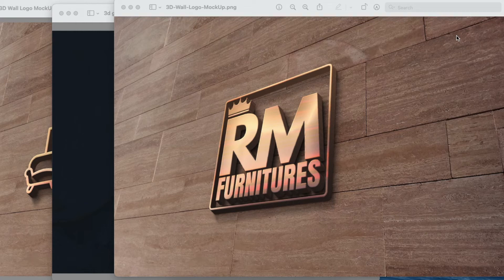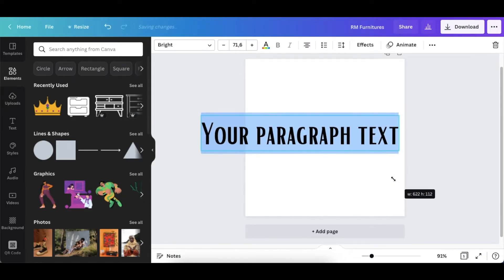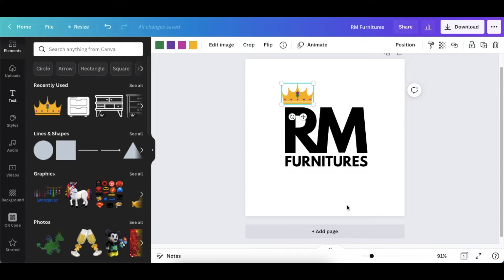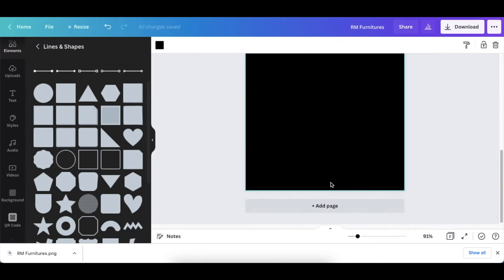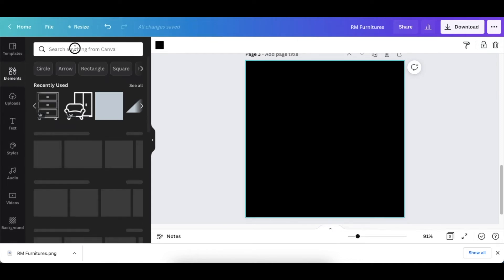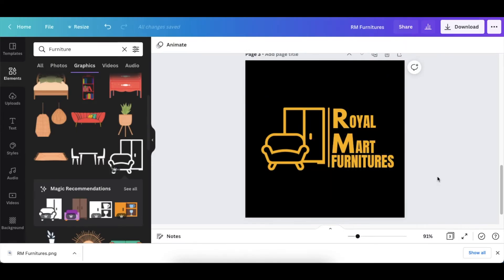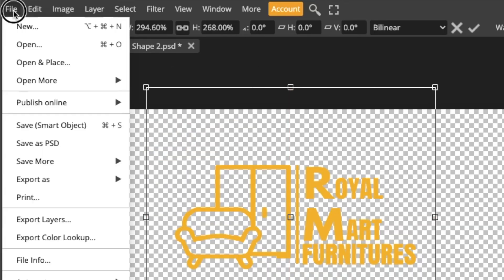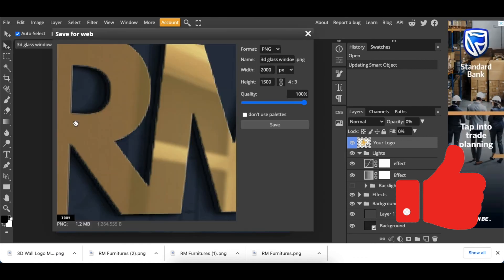Three 3D Furniture Manufacturers Logos in 9 min - Canva/Photopea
In this video, we try to keep our design ideas simple but stunning.  We create three logos on Canva and convert them to 3D using Photopea.

Timestamp:
0:00   Welcome
00:22 How to create a 2D logo - 1st logo
03:49 How to create a 2D logo - 2nd logo
04:52 How to create a 2D logo - 3rd logo
06:37 How to convert to 3D using mockup on Photopea
08:08 Convert to 3D - 2nd logo - black background using Photopea template

Steps for Downloading 3D Mockup & on Photopea the steps are:
Click on the link above
The mockup automatically downloads
Find Zipped File on you Phone Files
Unzip the file using Extract all from your computer
The PSD file will be on your phone
Open Photopea - Click on 'Open From Computer'
Find your PSD from where you've saved the unzipped file
Click on Layer to double click on Logo and hide inspiringbee text
Click on Layer again to view the blank page
Click on Open & Place
Find your Transparent logo from your computer
Once placed, drag the logo on top of the page, cover the whole page with your Transparent logo
Click on File select Save (Smart Object) wait a few moments
Click on 3d glass X
The 3D logo will appear you can then export it

Link to Download 3D Black Mockup file
- Password: inspiringbee.com (DO NOT COPY & PASTE, TYPE IT OUT)

Option 2: Link to Download black background Mockup file

Wooden background mockup downloaded from GraphicBurger